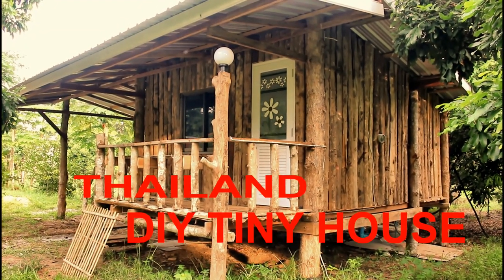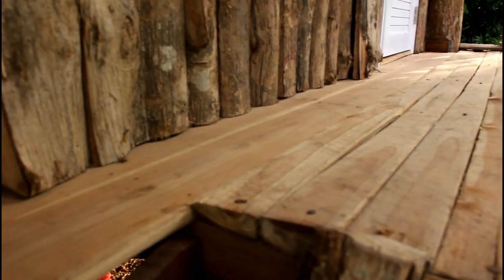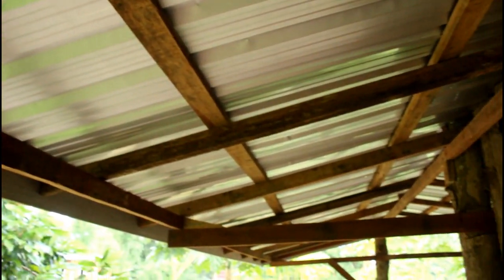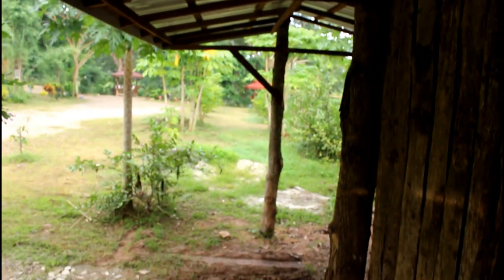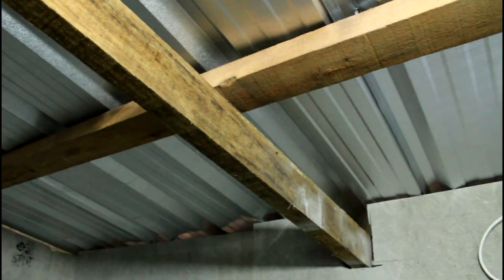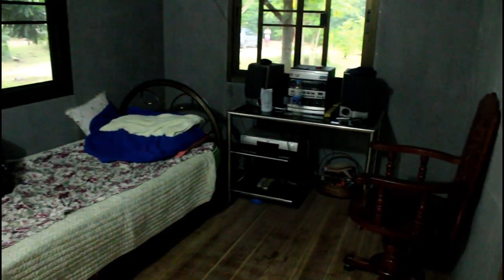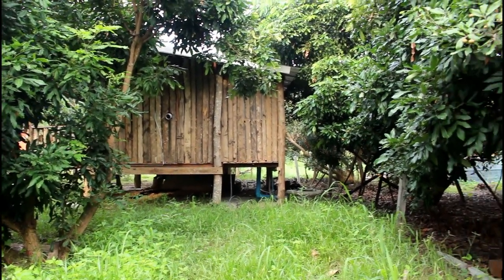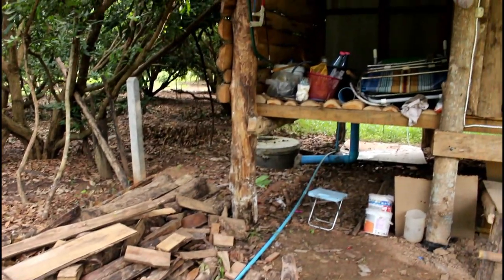DIY TINY HOUSE SUPER CHEAP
Awesome little wooden house set in an orchard in Lampang , Thailand.
Sorry for the low quality voice over, it was straight off of the computer mic.
Shot on a Canon SL1 with 18-55 kit lens. It is an absolute workhorse, durable, and very inexpensive.

Audio recorded on a Rode VideoMic Go. I love this mic, it produces great quality sound, is super cheap, and takes a beating. Together with the SL1 it makes a very effective entry level combination.

I volunteer full time to help dogs and cats in Thailand, do not drink or use drugs, and live a very simple lifestyle. A few dollars a week makes a big difference :)